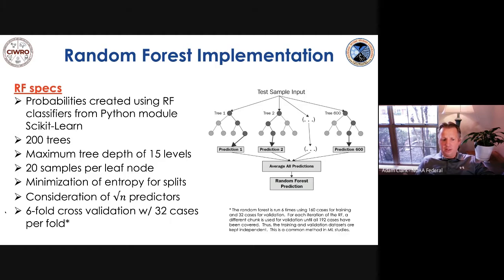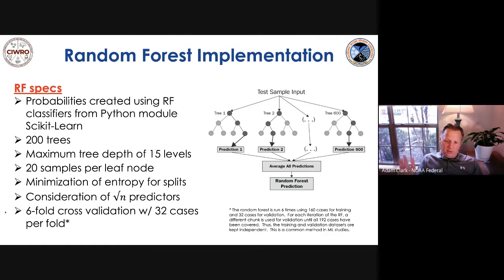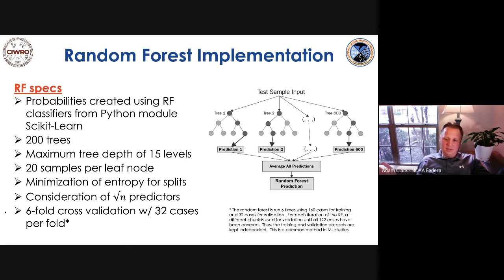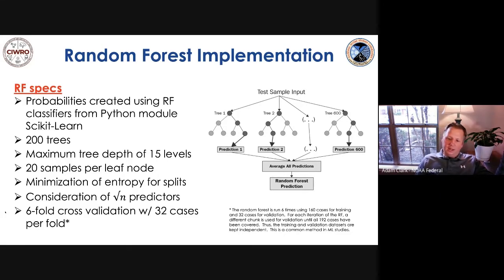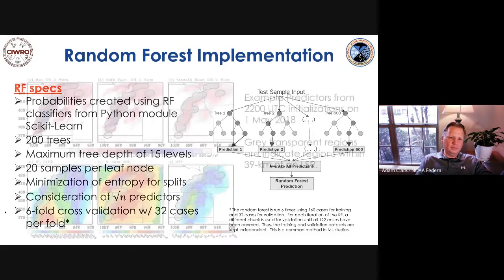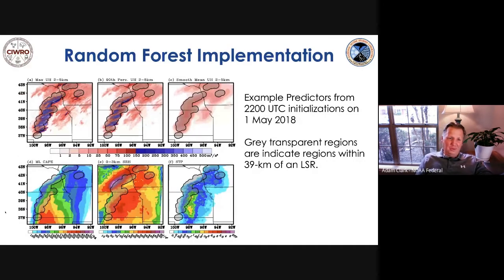Developmental Testbed Center (DTC) | Adam Clark and Eric Loken | Grid-Based Machine-Learning-Derived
Grid-Based Machine-Learning-Derived Severe Weather Probabilities from the Warn-on-Forecast System

Severe weather probabilities are derived from the Warn-on-Forecast System (WoFS) run by NOAA’s National Severe Storms Laboratory (NSSL) during Spring 2018 using the random forest (RF) machine learning algorithm.  Recent work has shown this method generates skillful and reliable forecasts when applied to convection-allowing model ensembles for the “Day 1” time range (i.e., 12-36 h lead times), but it has been tested in only one other study for lead times relevant to WoFS (e.g., 0-6 h).  Thus, in this work, various sets of WoFS predictors, which include both environment and storm-based fields, are input into a RF algorithm and trained using the occurrence of severe weather reports within 39-km of a point to produce severe weather probabilities at 0-3 h lead times.  We analyze the skill and reliability of these forecasts, sensitivity to different sets of predictors, and avenues for further improvements.

The RF algorithm produced very skillful and reliable severe weather probabilities and significantly outperformed baseline probabilities calculated with the surrogate severe approach, which was optimized by finding the best performing updraft helicity threshold and smoothing parameter. Experiments where different sets of predictors were used to derive RF probabilities revealed (1) storm attribute fields contributed significantly more skill than environmental fields, (2) 2-5 km AGL updraft helicity (UH) and maximum updraft speed were the best performing storm attribute fields, (3) the most skillful ensemble summary metric was a smoothed mean, and (4) the most skillful forecasts were obtained when smoothed UH from individual ensemble members were used as predictors.